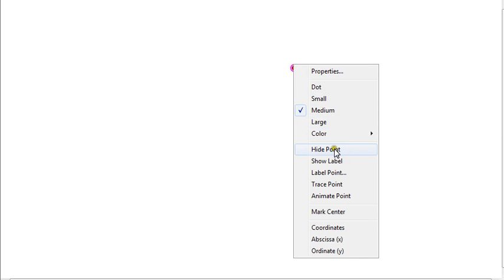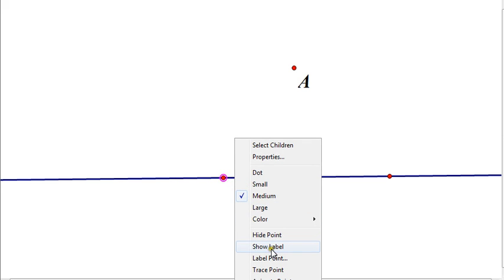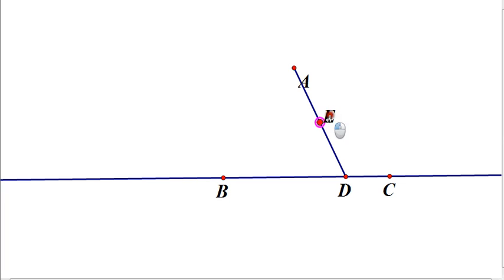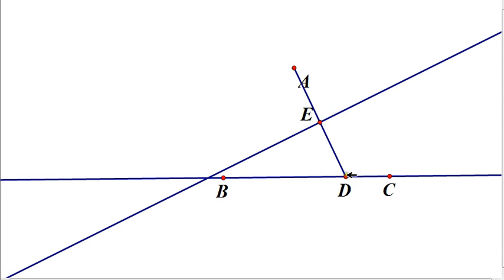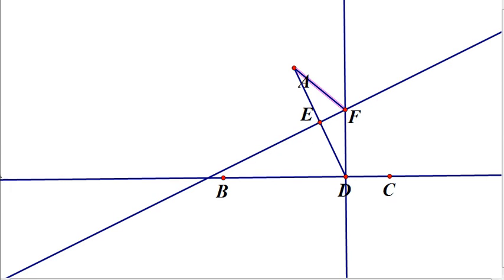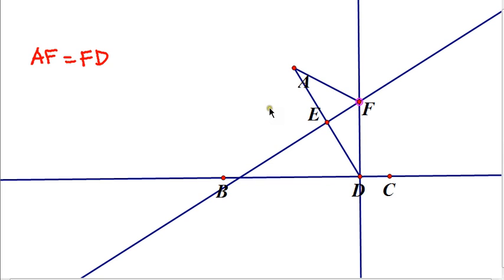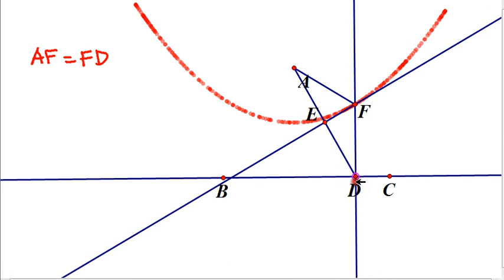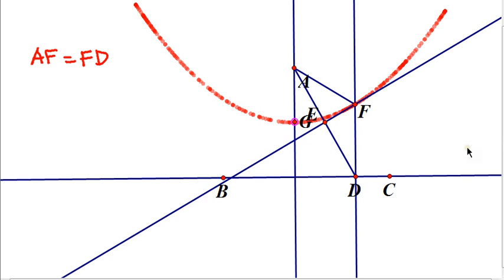Parabola Re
This is a revised upload of the construction of a Parabola as there was some audio problem in the earlier version. Hope this will satisfy my followers.